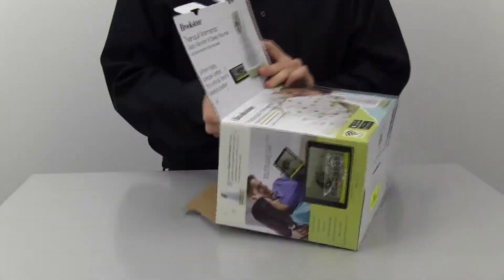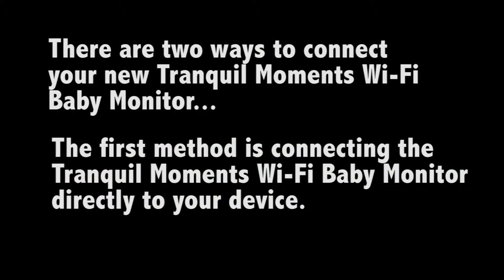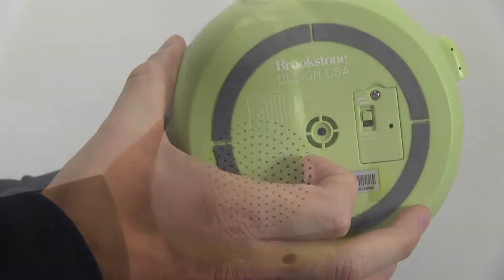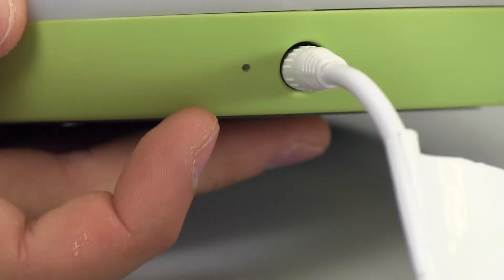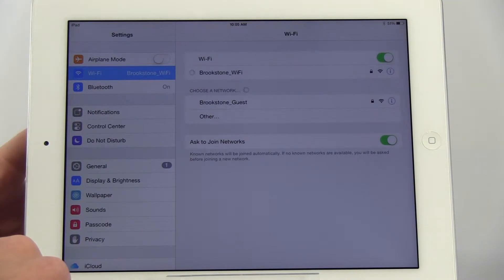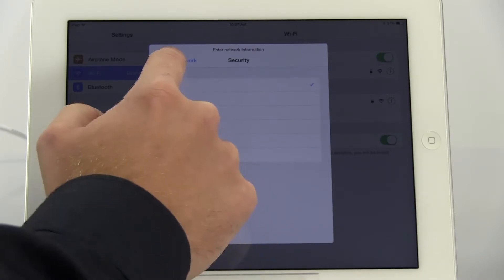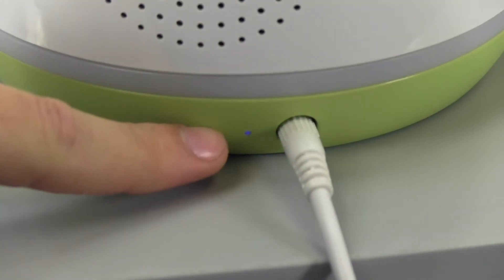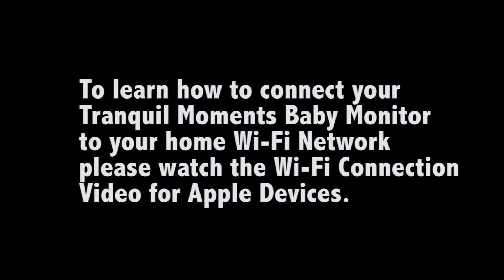Tranquil Moments® Baby Monitor Apple Direct Connect Set Up Video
Video transcript: To start out with your new Tranquil Moments first start out by taking out all the parts, this includes:
-        The monitor
-        The AC Adapter
-        The angle mount
-        And the Wall Mount.

There are two ways to connect and use the Tranquil Moments Baby. The first is to connect the monitor directly to a device.

Start by downloading the free app from the App Store. Search TM Baby.

Switch the Wi-Fi Connection Switch on the bottom of the Monitor to Direct Connect.

Then plug one end of the power adapter into the monitor and the other into a wall outlet. You will see the Multi-Color Night Light illuminate for a couple of seconds.

The Wi-Fi Connect LED indicator will blink rapidly while the monitor is searching for a connection. After several seconds, the Wi-Fi Connect LED Indicator will start to blink slowly indicating that the monitor is ready to connect.

On your specific device go to the settings and make sure your Wi-Fi Connection is on.

For apple devices select the “other” option in your device’s Wi-Fi menu.

Enter the entire SSID address as it appears on your Monitor for “Name”

Select “None” for “Security”

Then select “Join” to add your Monitor as a Wi-Fi network.

Select the Monitor’s SSID address in the Wi-Fi menu to connect.

Then you can exit out of the settings window in your device and open up the Tranquil Moments Baby app. The Wi-Fi Connect LED Indicator will change from blinking to a solid blue and the video will live-stream.

You are now up and running and can use your new Tranquil moments Baby Monitor and Sound Machine. Please not while in this mode your device can not connect to your home Wi-Fi at the same time. For that you would want to connect your TM baby to the Wi-Fi Network.

Check out the Wi-Fi Connection Video to learn how.